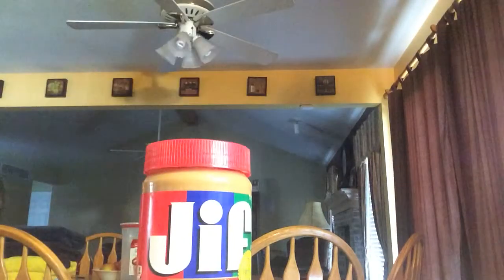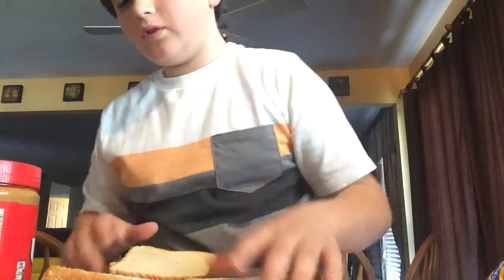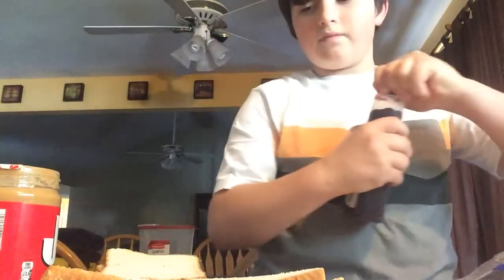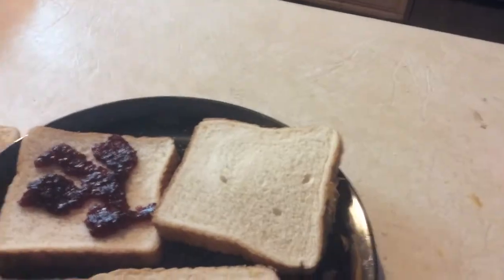Peanut butter and jelly eating challenge-and-IM BACK!!